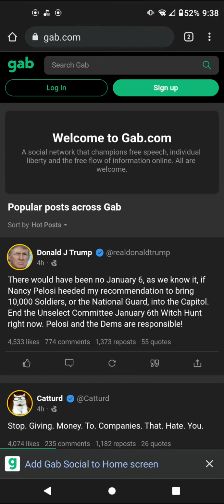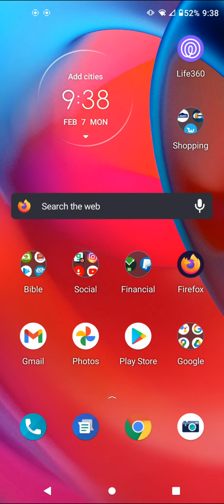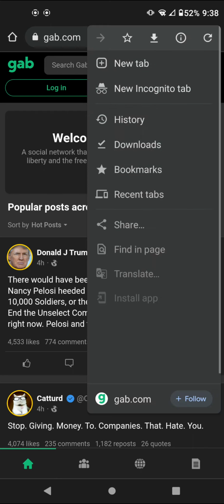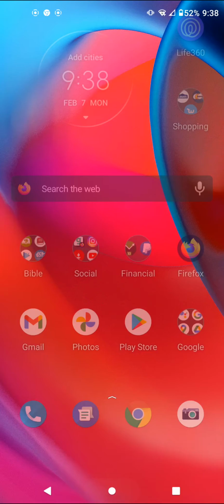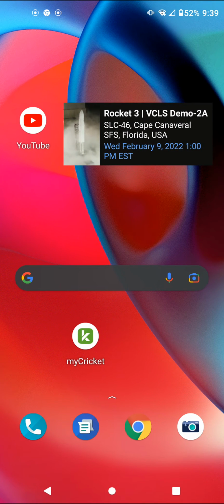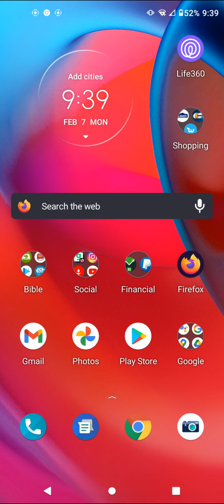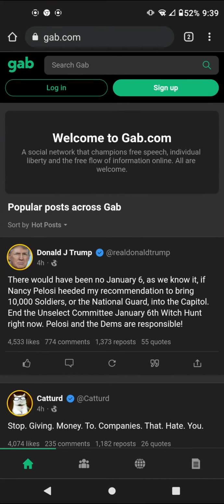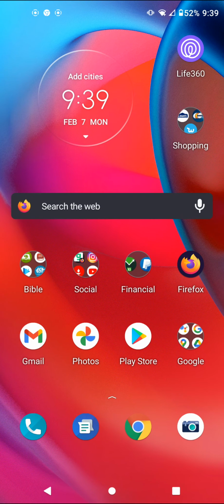How to install the Gab app on Android